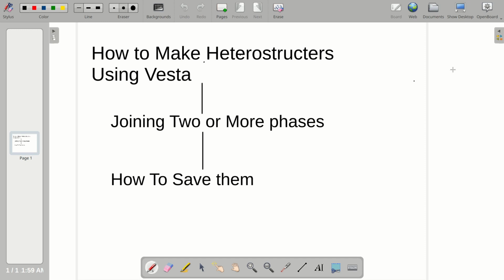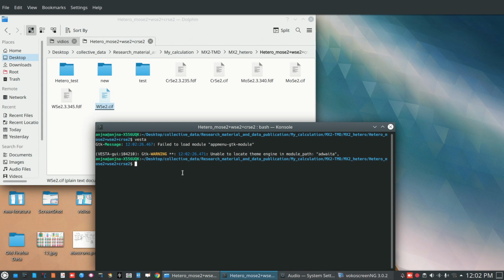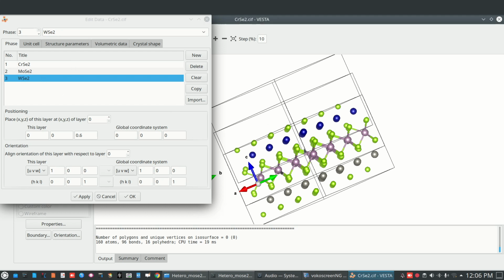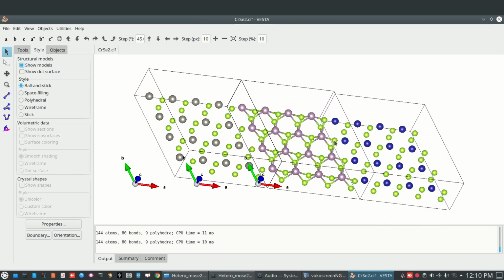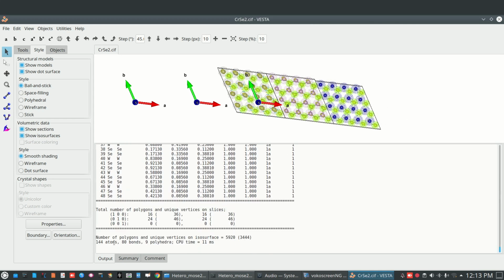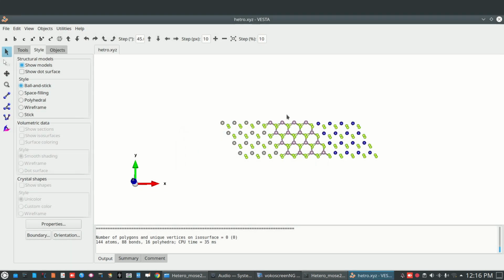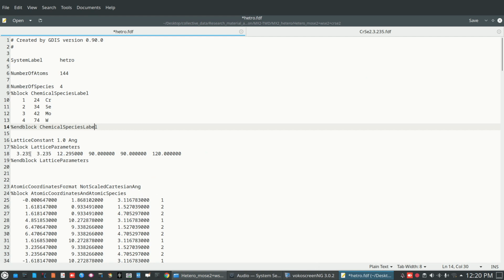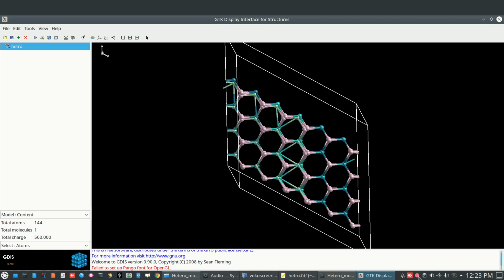Vesta- Tutorials-02 || How to make Heterostructures? || How to save output structure?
This vedio is for Vesta begginers that How to join phases in vesta and How to save output file in vesta.